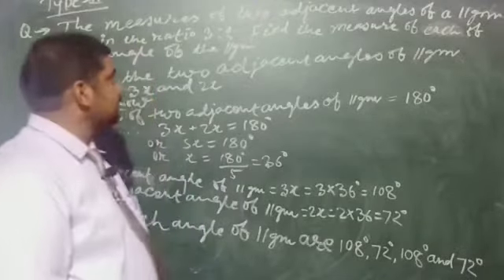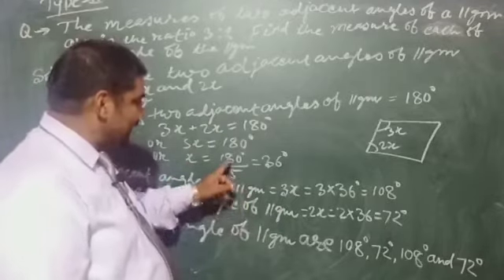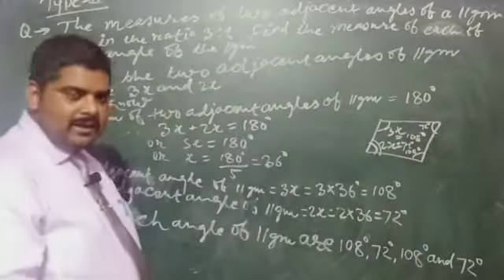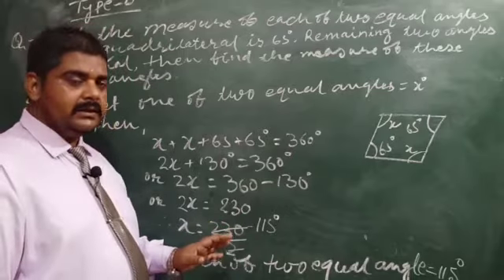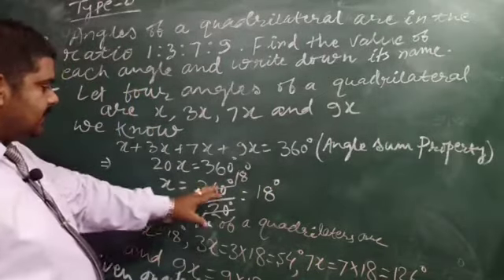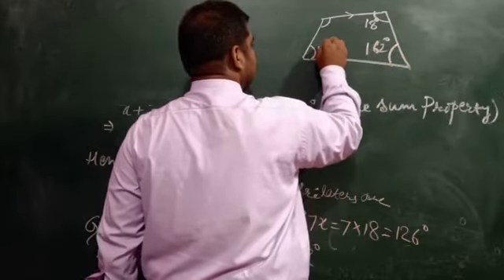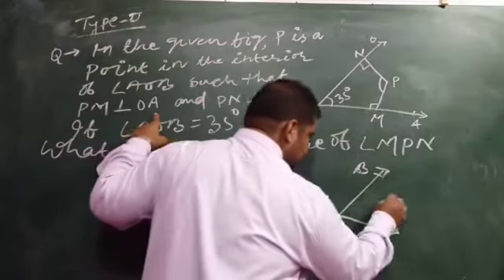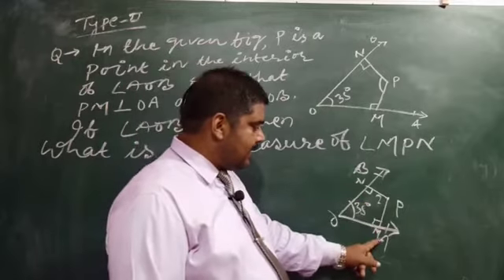Class-8, Mathematics,Chapter -11, Topic- Solution of difficult problems of Ex11.3(Type-II), 14/07/20